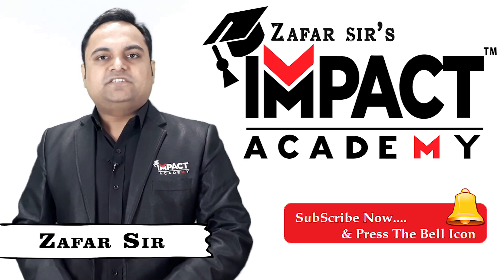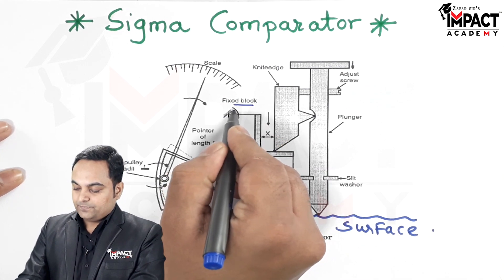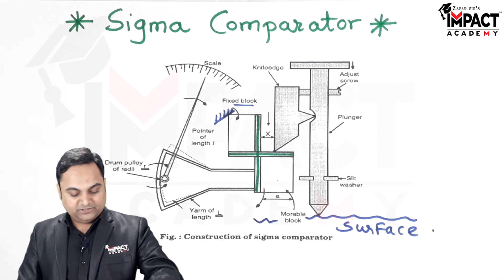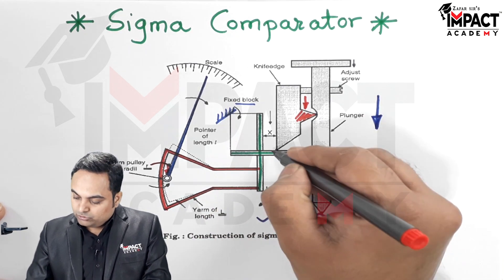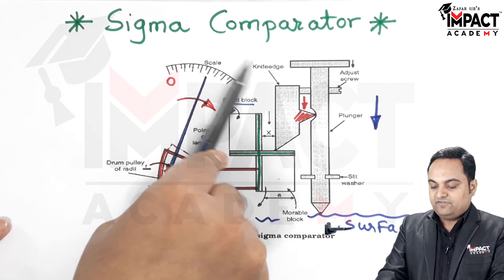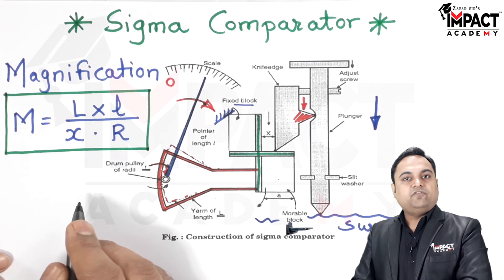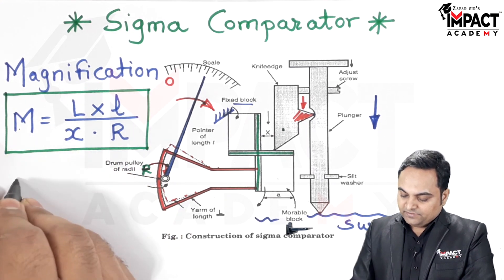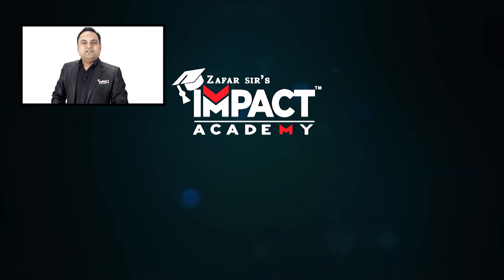Sigma Comparator | Metrology | Mechanical Engineering